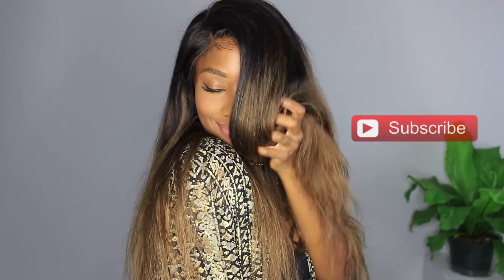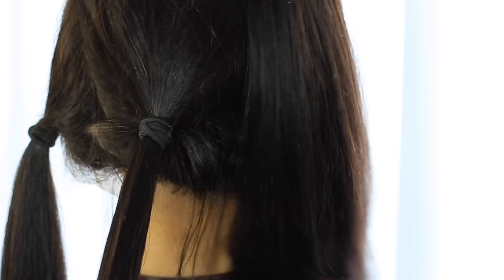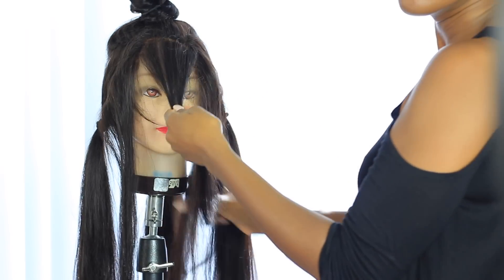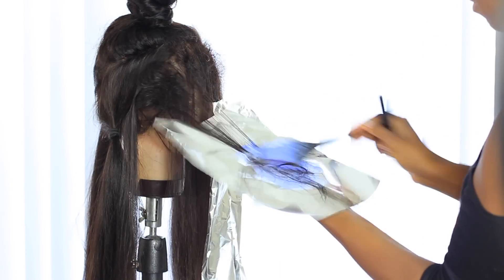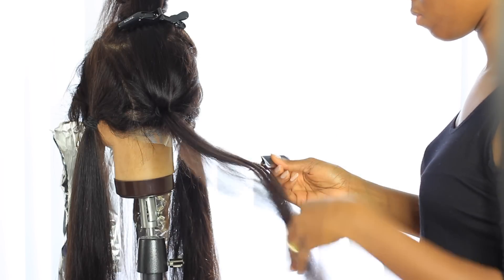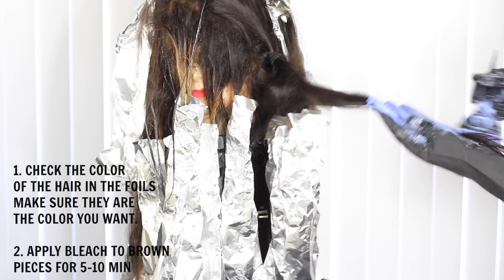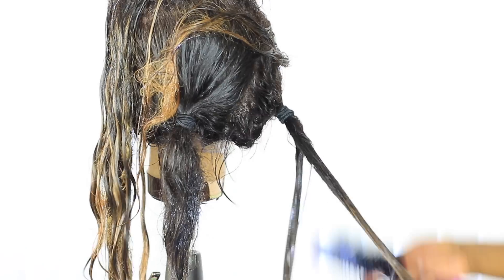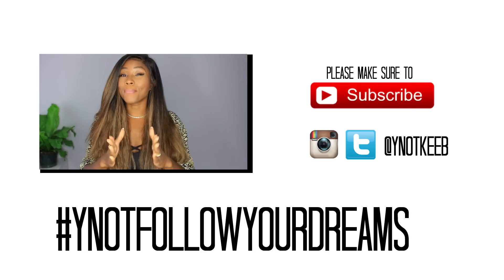HOW TO MAKE YOUR LACE WIG LOOK PERFECT + THE BEST TECHNIQUE FOR HIGHLIGHTING YOUR HAIR AT HOME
Hey Everyone!

I decided to share my secrets, showing you how to ombre hair at home!

All products used can be found at my Parselme Shop.

WIG DETAILS:
150% density Indian Virgin Silky Straight Hair
Hair Length: 20inches
Hair Color: Natural color
Wig Density: 150%
Hair Color: Natural Color (Can be dyed)
Glueless full lace wig cap

BestLaceWigs 2016 Black Friday Sale is underway during Nov.19th-Dec.5th
The BIGGEST SALE around the year, DON'T MISS OUT!

Vanity Planet Spin For Perfect Skin Brush
Save %70 off! Use code: MAKEBASPIN